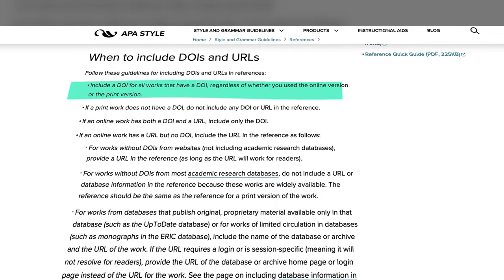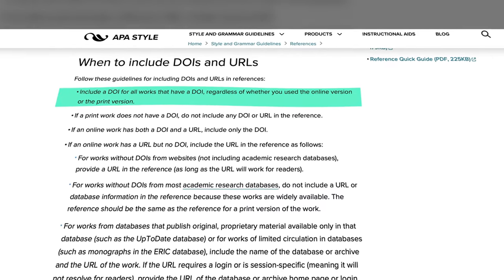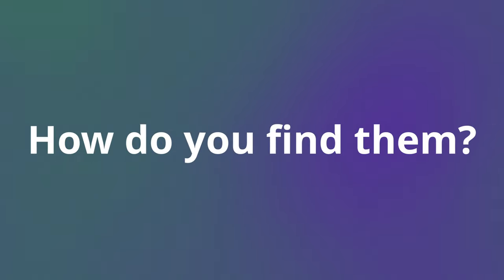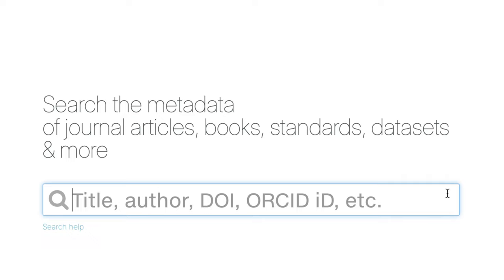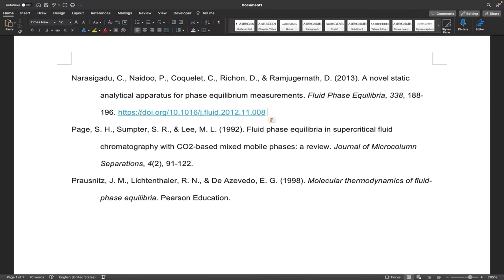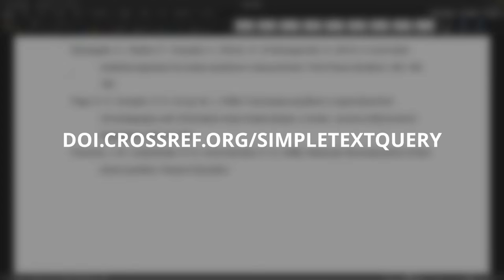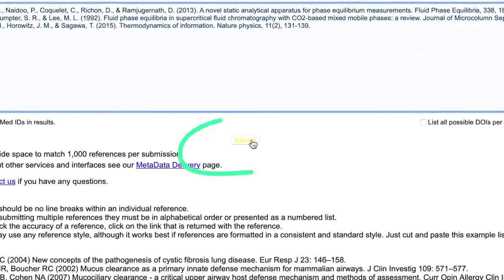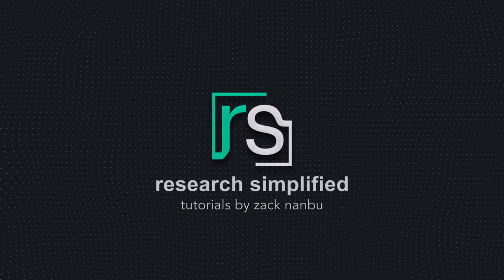DOIs Explained: What DOIs are and Pro Tips to find Them Faster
In this video I explain all about DOIs and the best way I know to find them!

00:00 Intro
00:22 What Are DOIs?
00:53 Finding a Single Missing DOI
01:45 Finding Multiple DOIs at Once